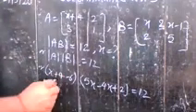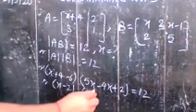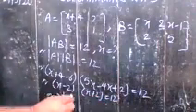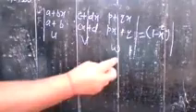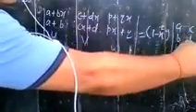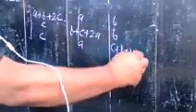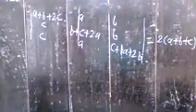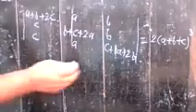Determinants 06 by Sameer Sir